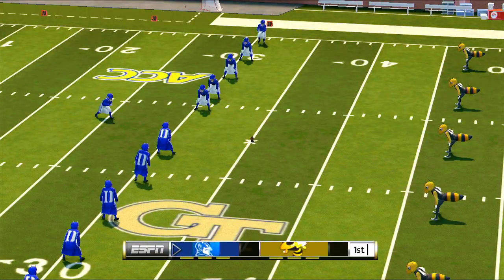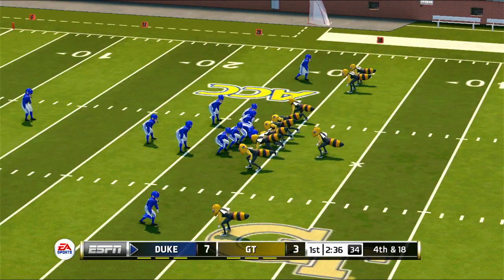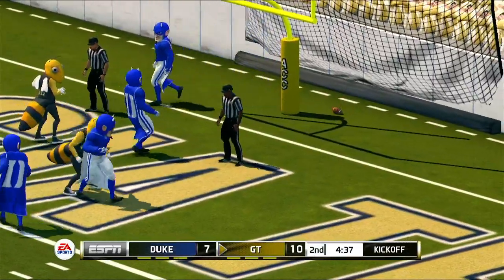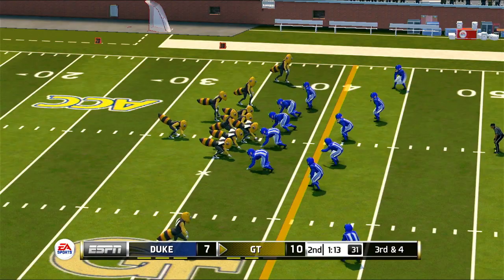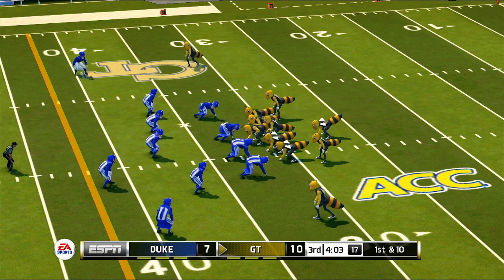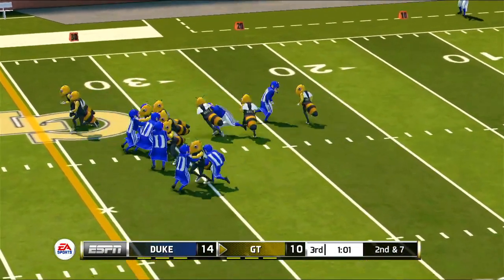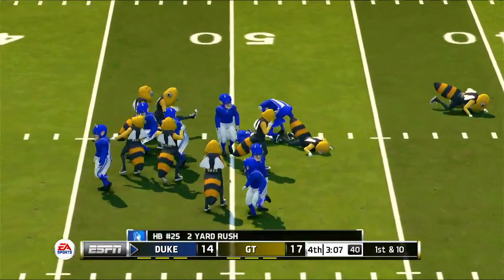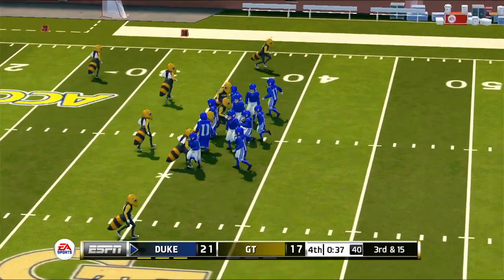CFB Mascot Mashup 2024 Season Week 6 Duke @ Georgia Tech